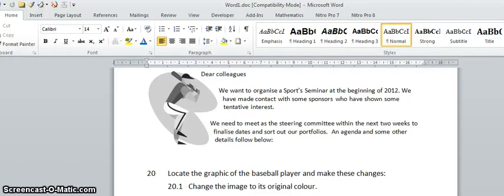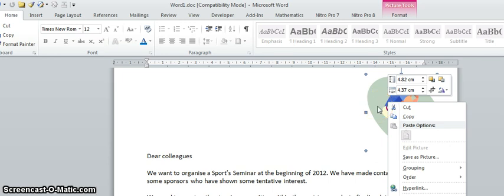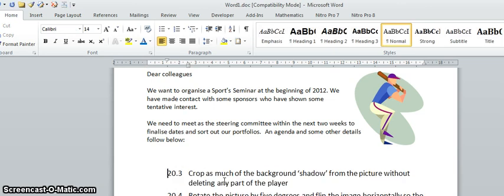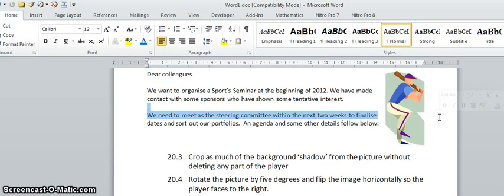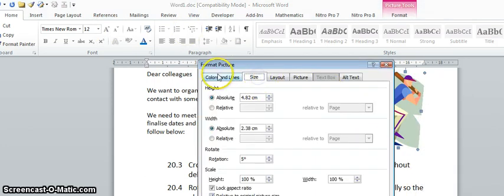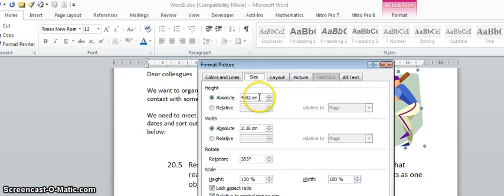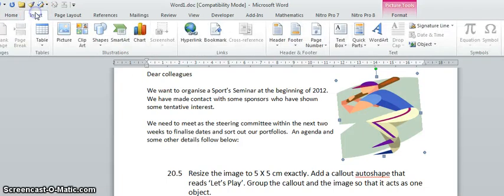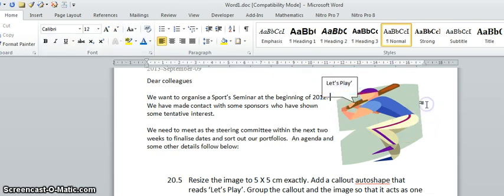Q20 Image Formatting